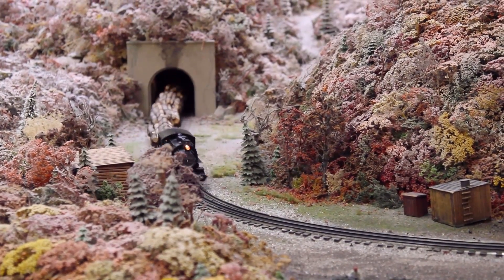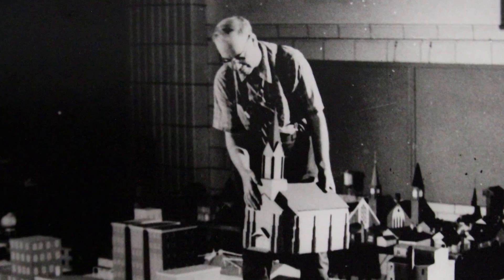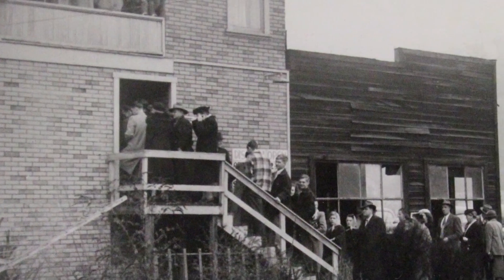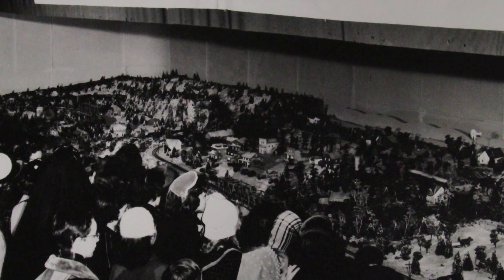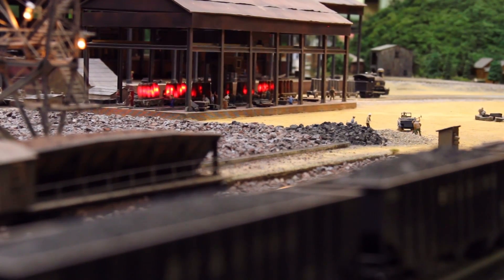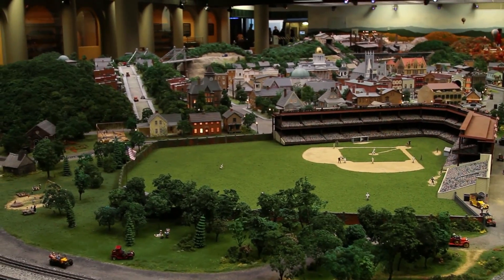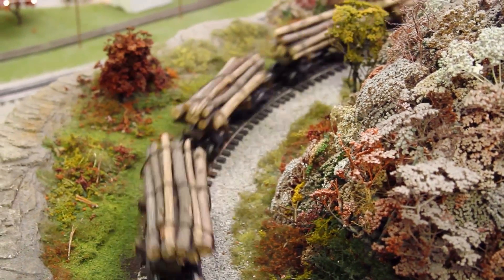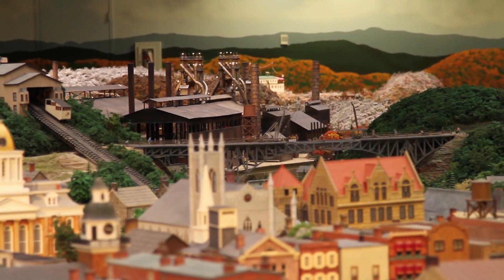The Minature Railroad & Villiage at Carnegie Science Center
Trains are a special part of the Christmas Season, especially here in the Pittsburgh area.  While the Miniature Railroad & Village began as a holiday display, it is now a year-round attraction.  For our Christmas special, we take a closer look at this tiny attraction with a big following.